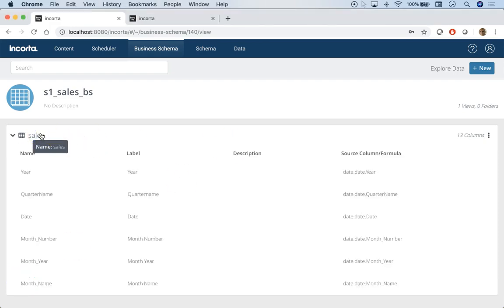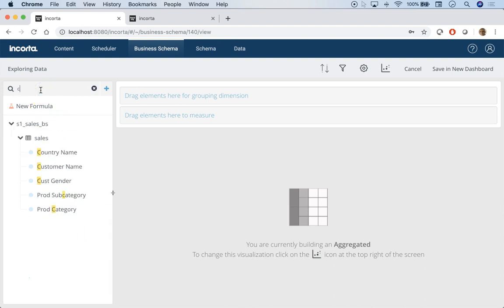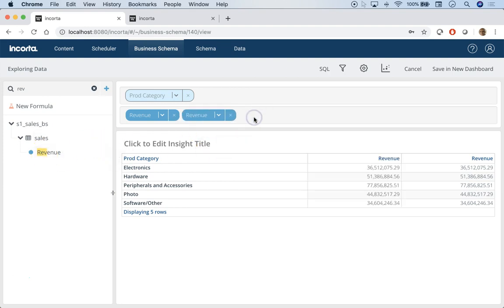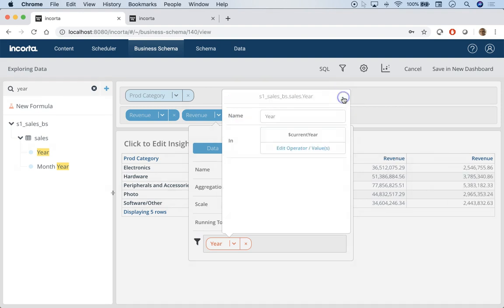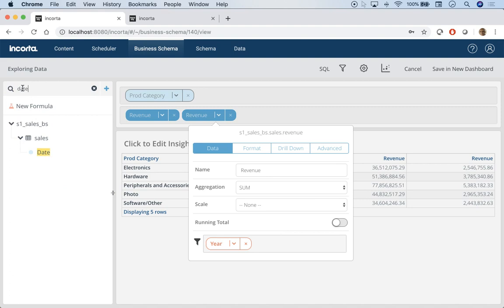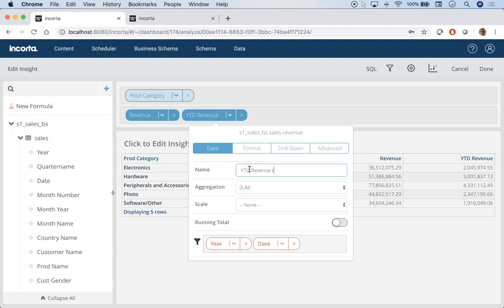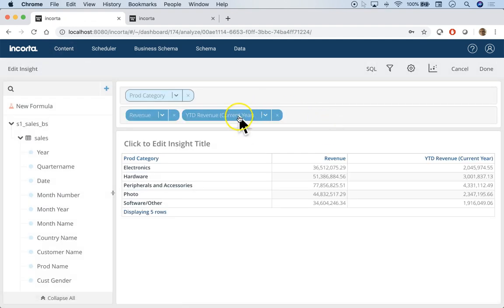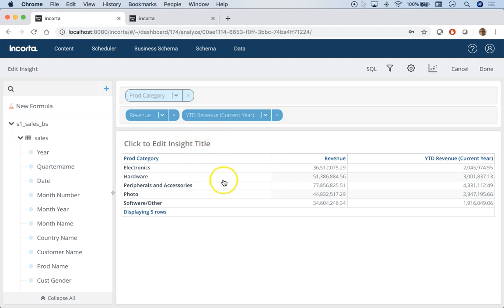07 YTD Revenue using Measure Filter